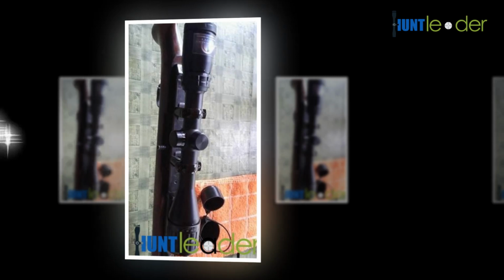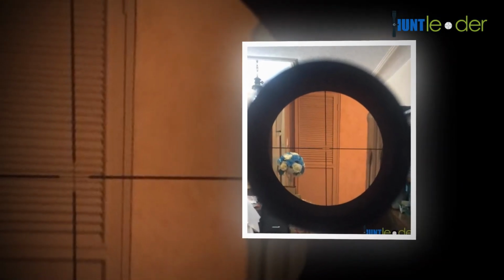Bushnell Banner Dusk & Dawn 4-12x40 Riflescope Review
Before the civil war, the primary use of a riflescope was game hunting and shooting; however, after world war 2, the design and the functionality of the device underwent a complete change. These upgradations triggered the era of creation and dominance of modern riflescopes. Manufacturers fashioned better riflescopes for better accuracy and precision. Todays riflescopes with dots and other measures of efficiency have become a yardstick in game hunting.